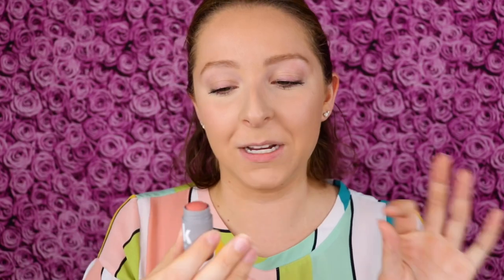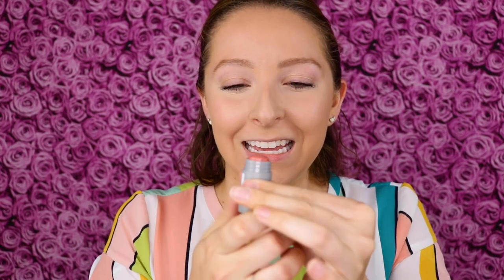MILK MAKEUP Lip + Cheek Cream Blush Stick Review, Swatch & Tutorial | Werk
In this video, I am reviewing the MILK MAKEUP Lip + Cheek Cream Blush Stick in shade Werk which is available